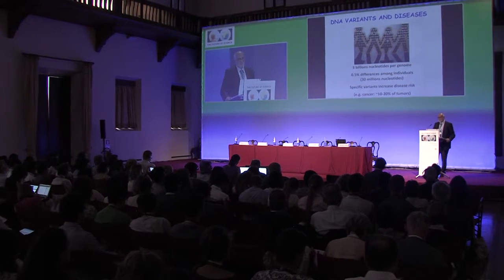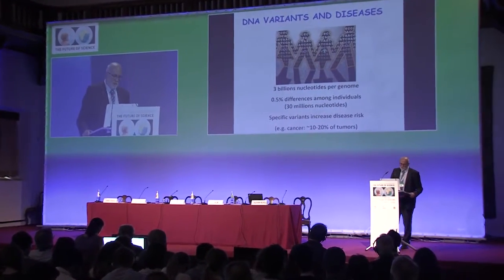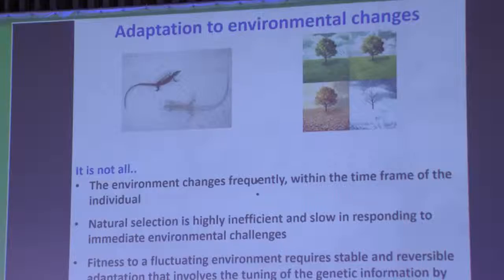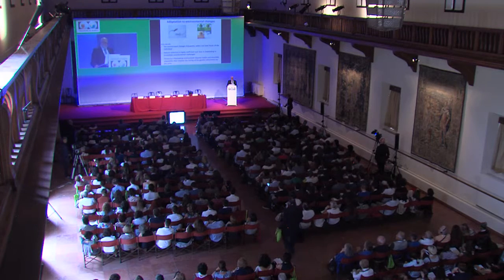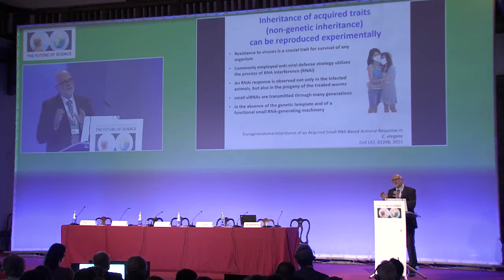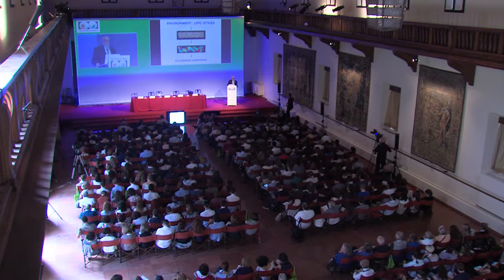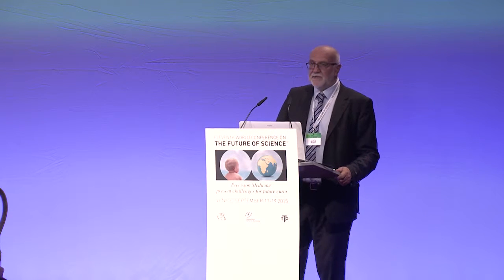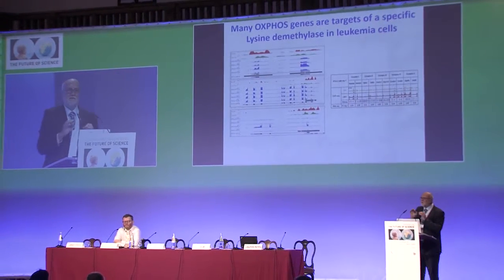Pier Giuseppe Pelicci - Digitizing The Environment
Digitizing the Environment: Epigenomic Medicine and the Environmental Impact on Health and Disease

The Future of Science 2015 - Precision Medicine: Present Challenges for Future Cures
September 18 - Morning Session